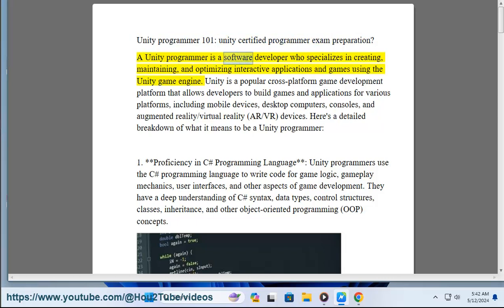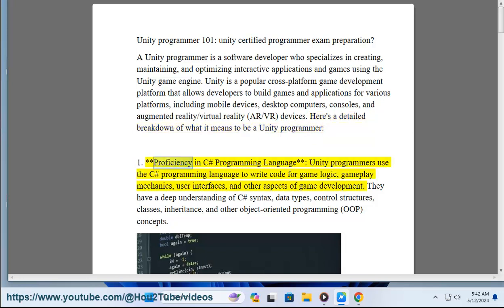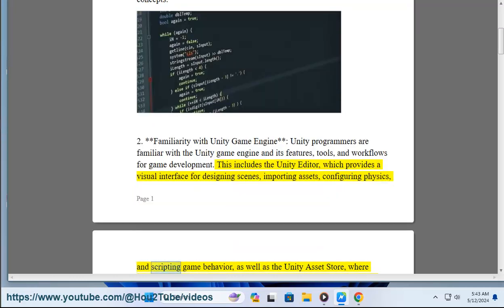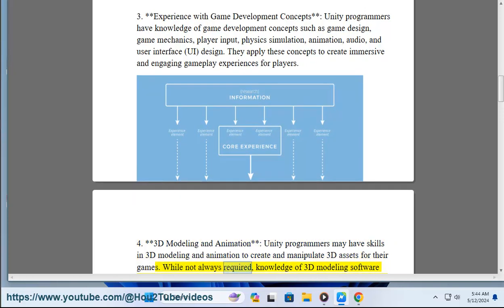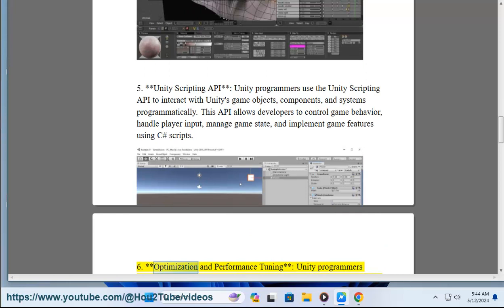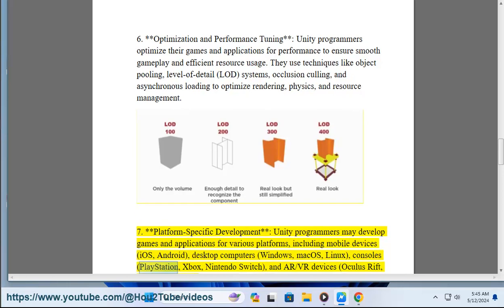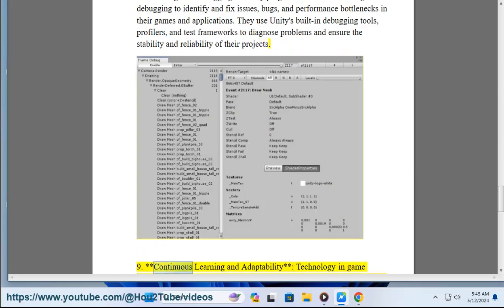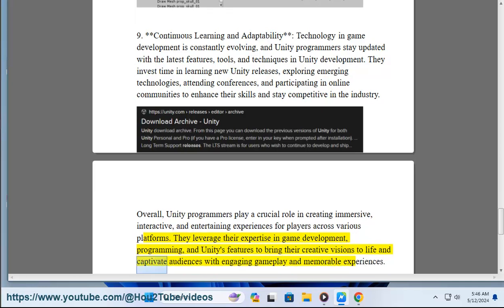Unity programmer 101: unity certified programmer exam preparation?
This vid helps get started w/ Unity programmer.

i. Preparing for the Unity Certified Programmer exam is a great way to validate your skills in Unity programming. Here are some resources and tips to help you prepare:

1. **Unity's Official Certification Guide**:
   - Unity provides an official [Certification Guide] that outlines the skills and knowledge you'll need to pass the exam. It covers topics like programming core interactions, working in the art pipeline, developing application systems, and more.

2. **Online Courses and Tutorials**:
   - There are online courses specifically designed to prepare you for the Unity Certified Programmer exam. For example, Unity offers a [specialization on Coursera] that includes hands-on problem-solving challenges and projects.

3. **Practice Tests**:
   - Taking practice tests can help you get familiar with the format and style of the exam questions. You can find a [Unity Practice Test] to enhance your game development skills and prepare for the exam.

4. **Study Schedule**:
   - Create a study schedule that allows you to cover all the necessary topics and gives you ample time for review and practice.

5. **Hands-On Experience**:
   - Build projects using Unity to apply what you've learned. Practical experience is invaluable when it comes to understanding the concepts deeply.

6. **Join Unity Communities**:
   - Engage with other Unity developers through forums and communities. This can provide you with insights and tips from those who have already taken the exam.

7. **YouTube Videos**:
   - Watch tutorial videos and exam guides on YouTube to see the concepts in action. For example, the [Code in Action channel] has videos that guide you through setting up and structuring projects in Unity.